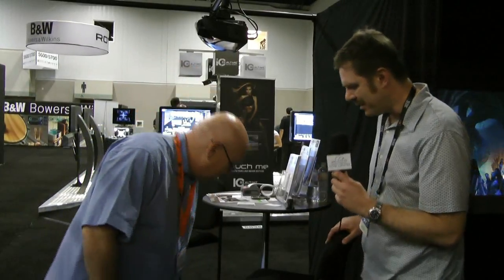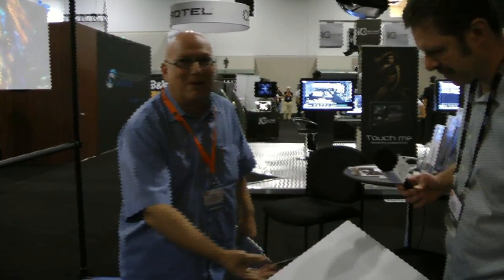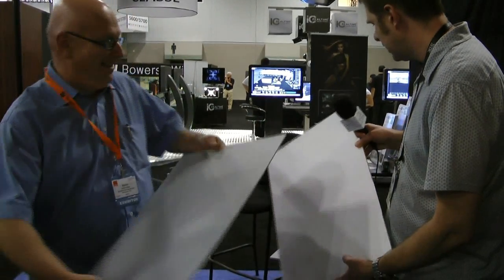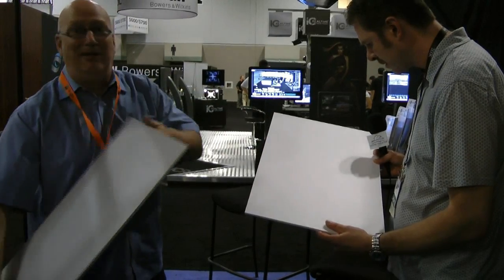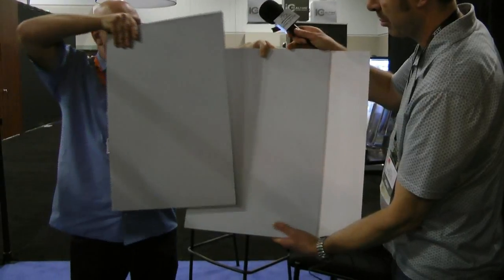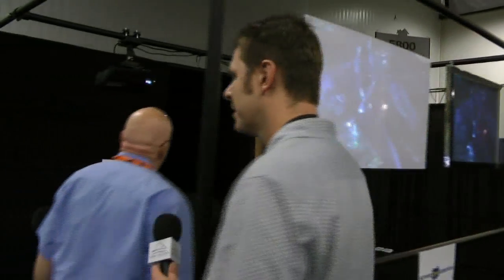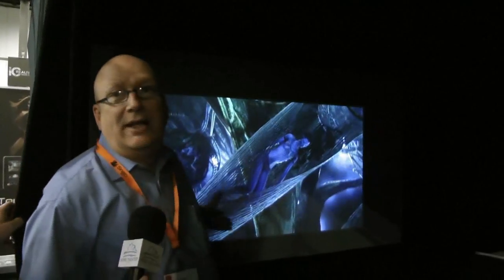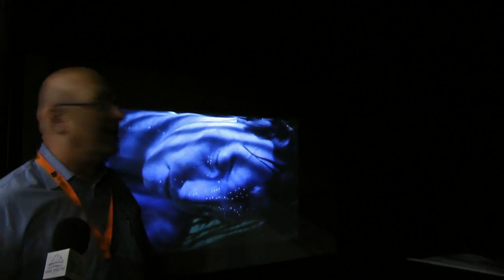2011 CEDIA EXPO: Goo Systems Paint-On Screens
Home Theater Forum sits down with Goo Systems to talk about their front and rear projection paint-on screens.